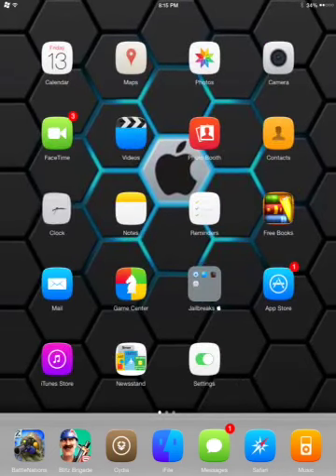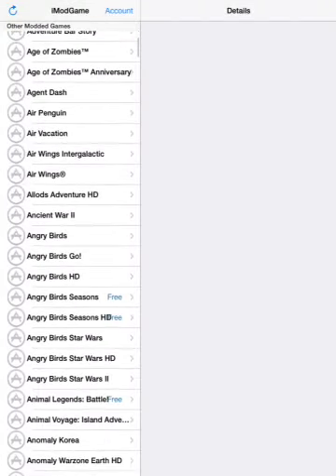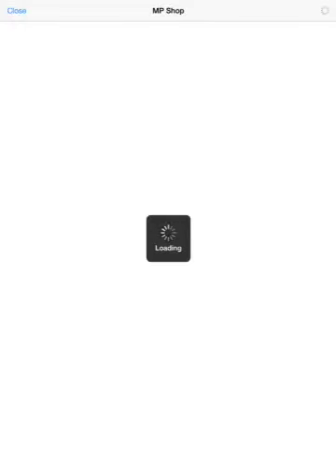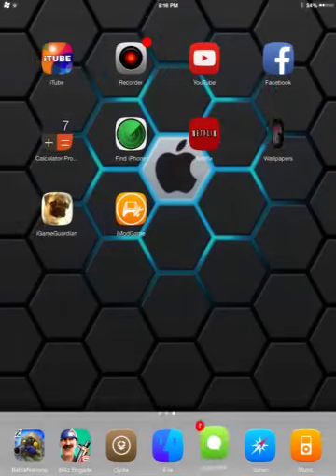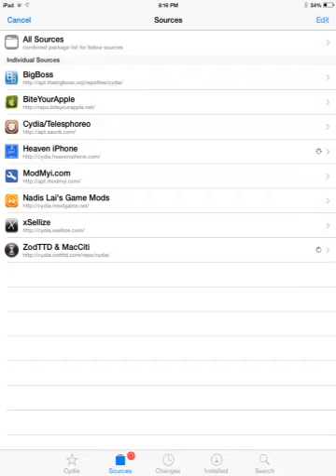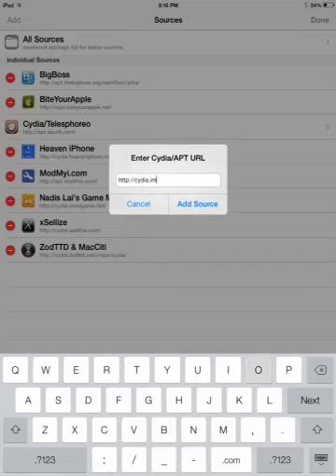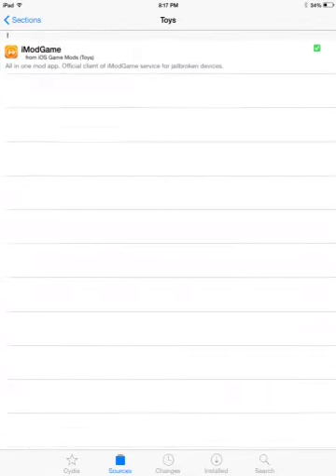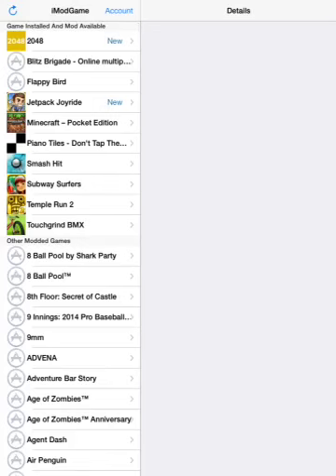How to mod games on idevices